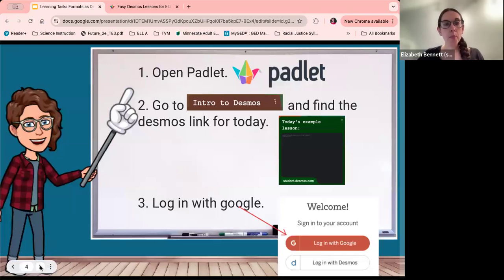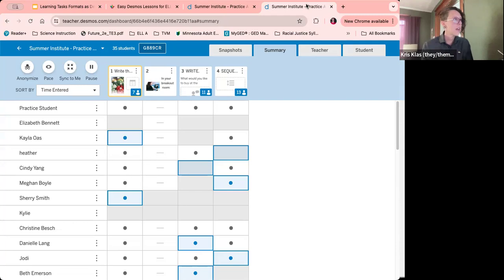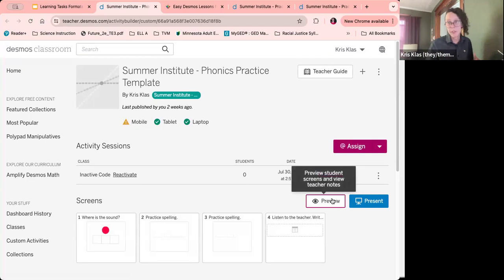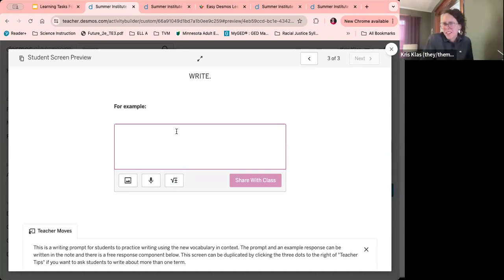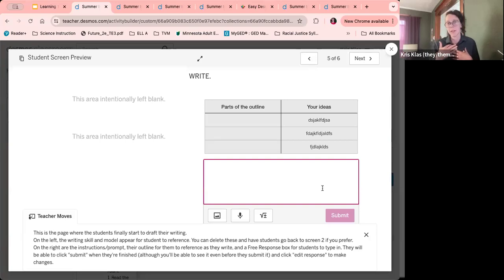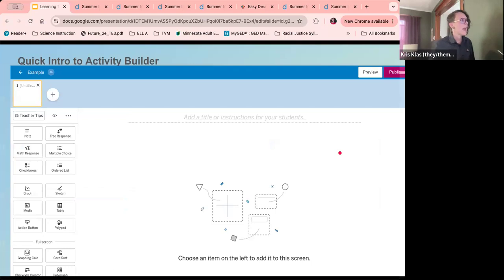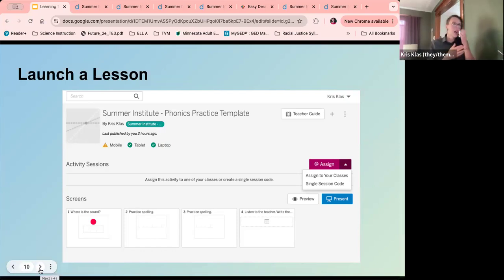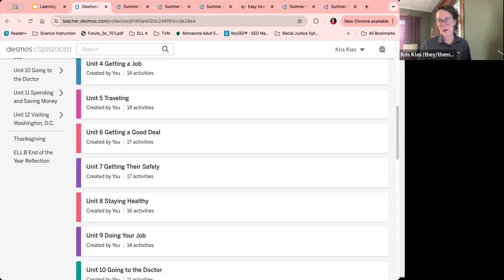Easy Desmos Lessons for ELL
Did you know that Desmos is NOT just for online math classes? If you’ve heard how awesome Desmos is, but wondered how you could ever learn to use such a robust and customizable tool in your ELL classes, this is the session for you. We’ll share a few pre-made templates in Desmos’s Activity Builder that follow common Learning Task Formats and show you how to edit them to make custom lessons for your class.